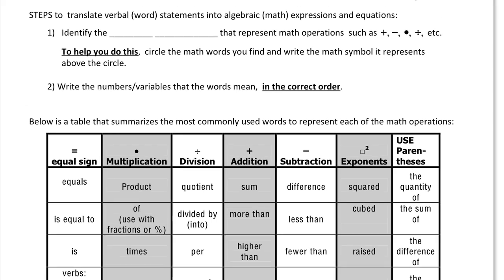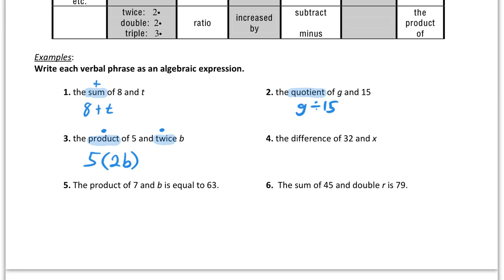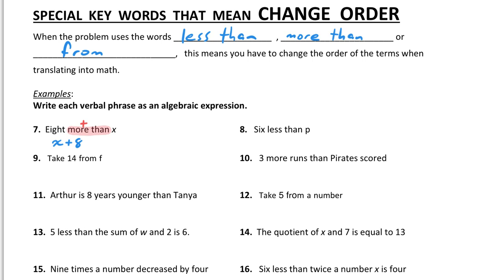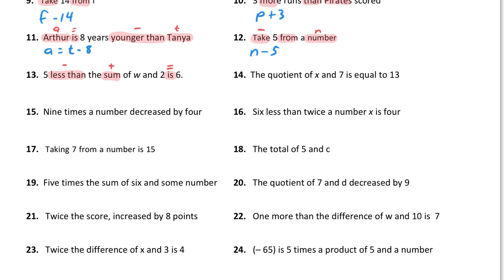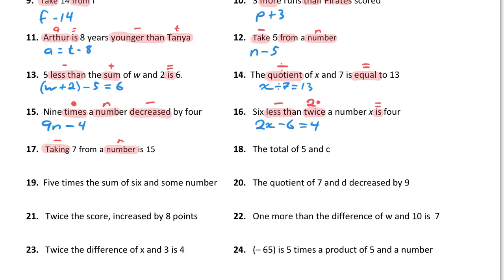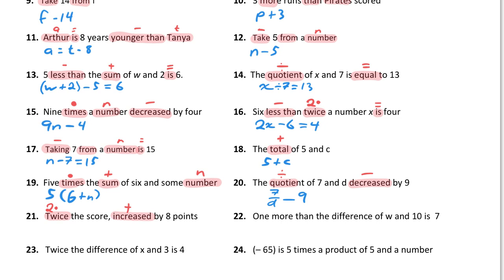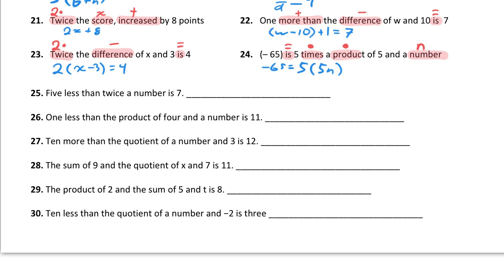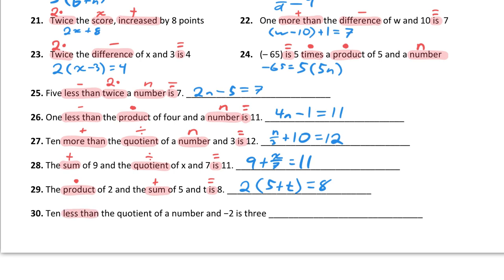L1 Practice B Algebra